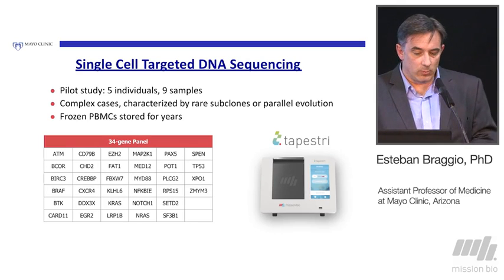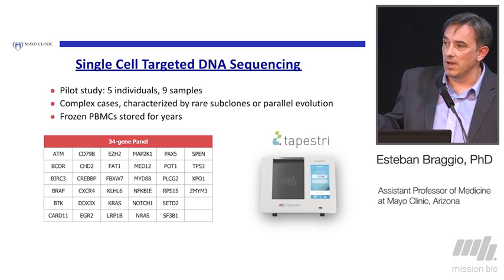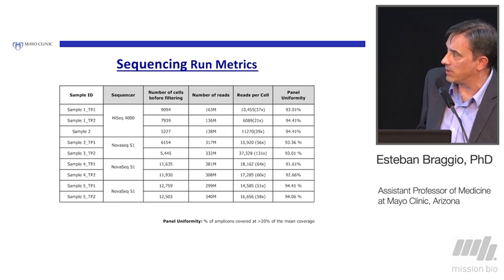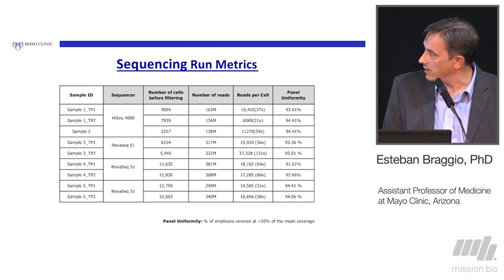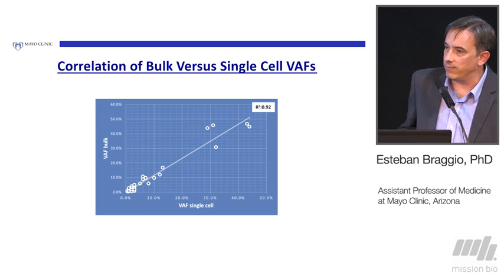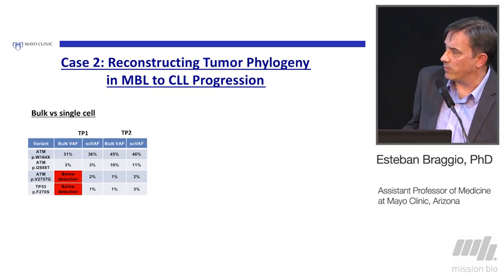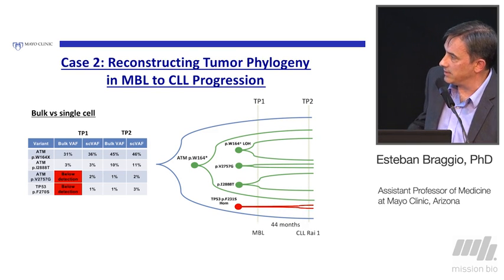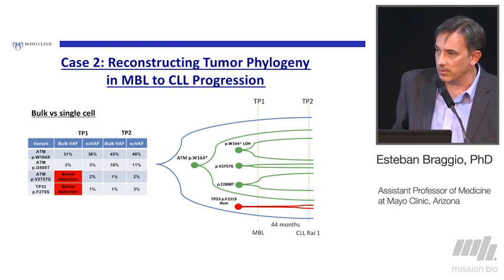AACR 2019: Single-cell Genomics & Heterogeneity of CLL Highlights